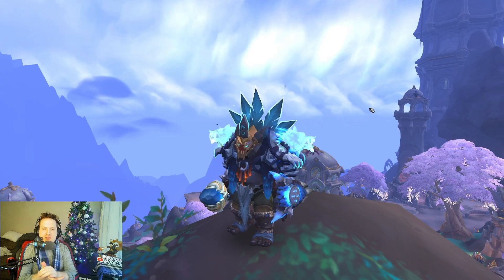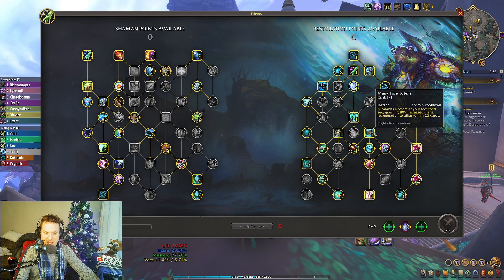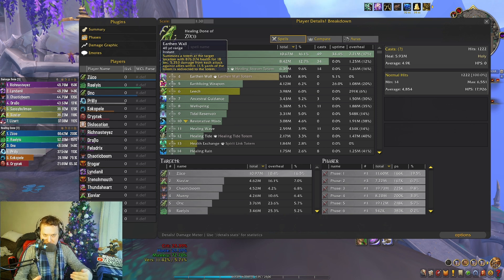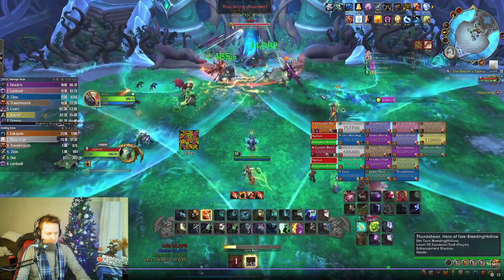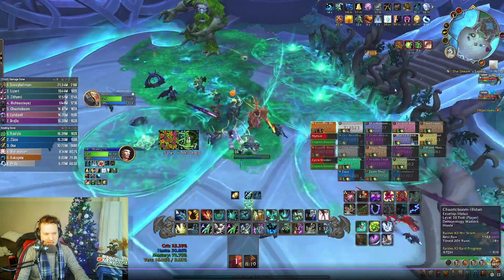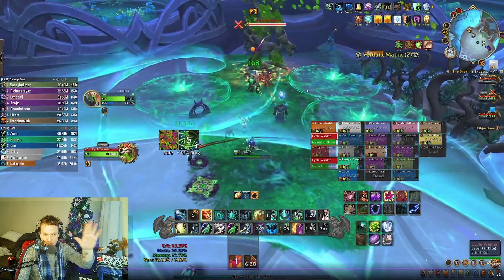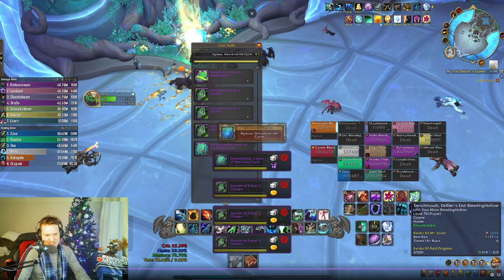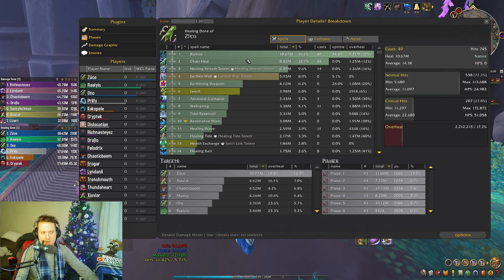PASSIVE RAID HEALING BUILD UPDATE!!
This build is stronger then ever after the recent buffs to Healing Stream Totem!